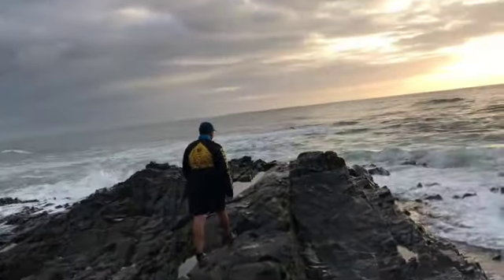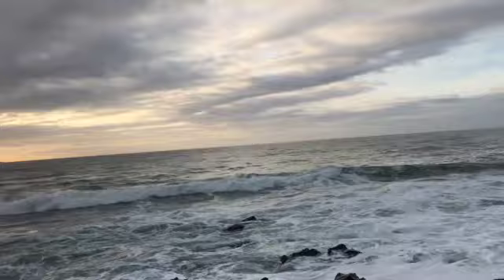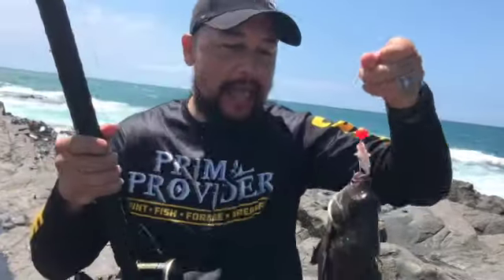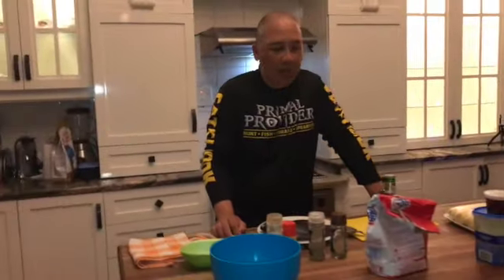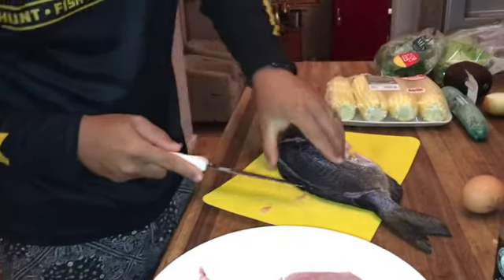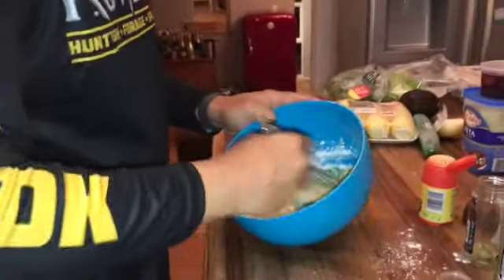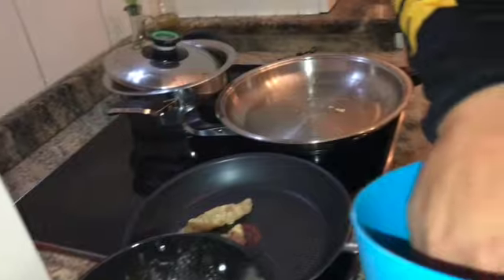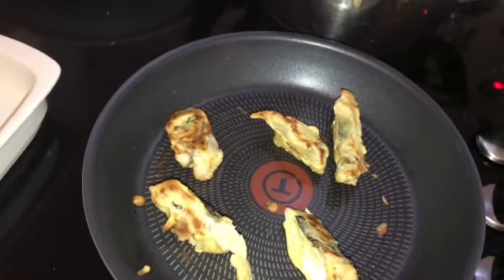Bronze Bream catch cook Umtentweni